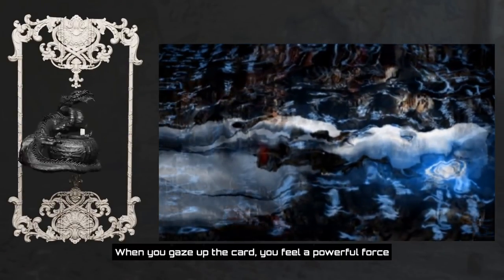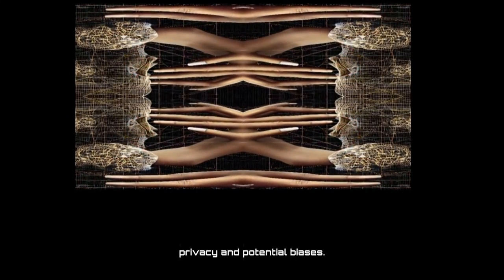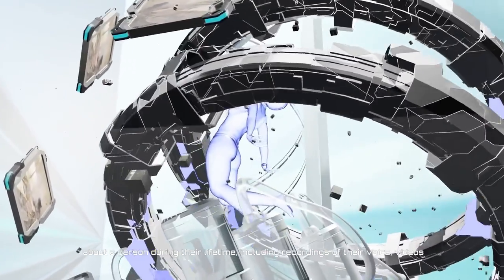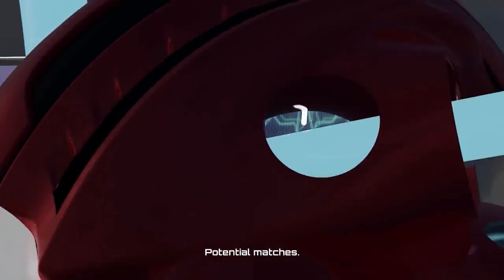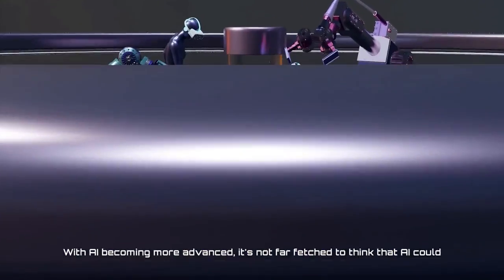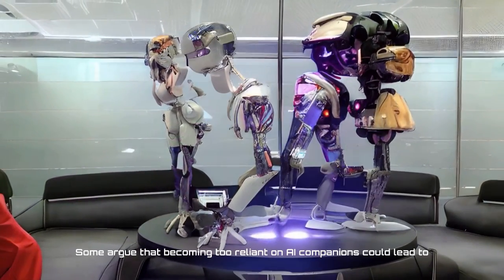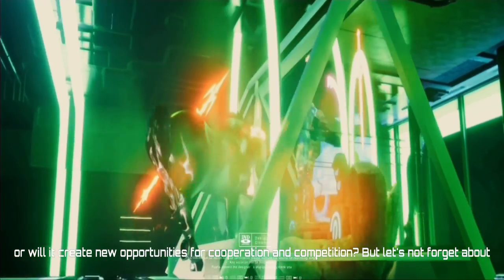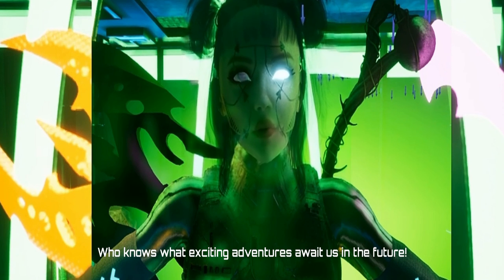MA Fashion Media & Communication: Lab Intelli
Sen Gao
Harry Liu
Eico Lu
Haixu Zhang
Wenjie Zheng